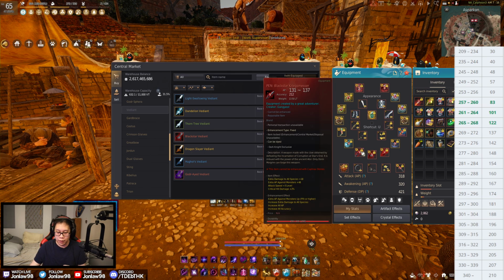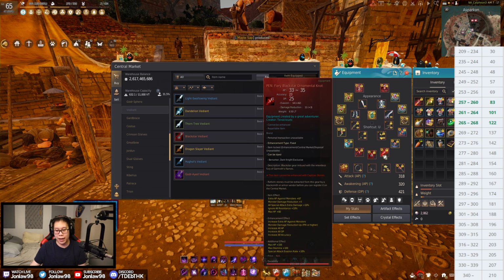Blackstar vs Godr-Ayed Weapon.. Which one should you get? | Black Desert